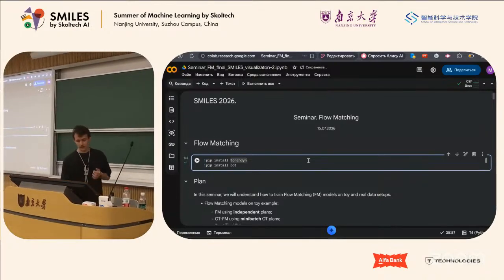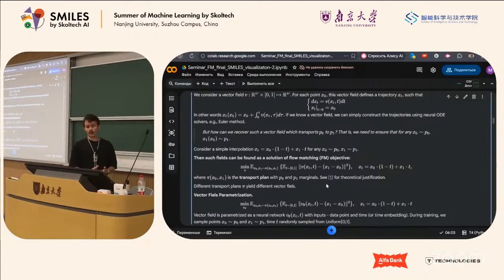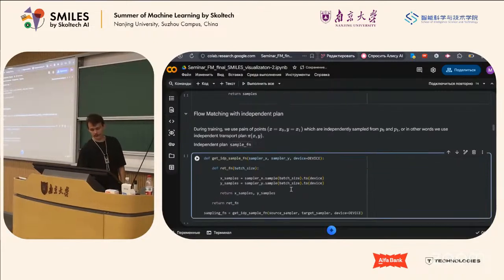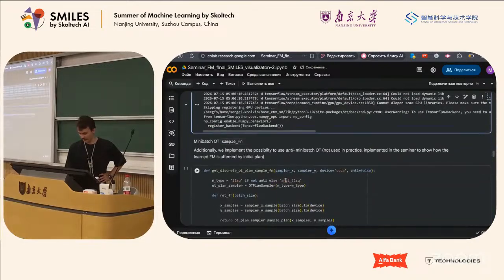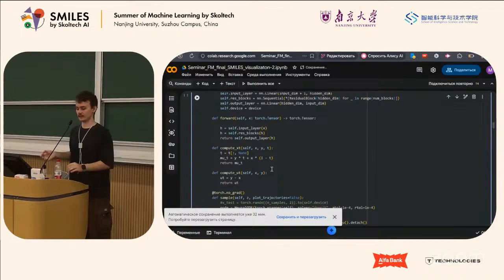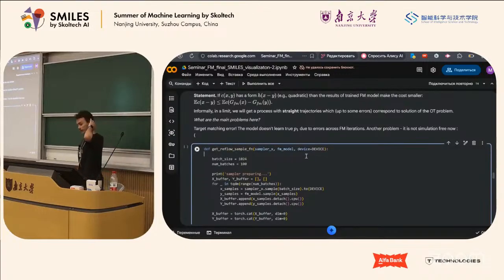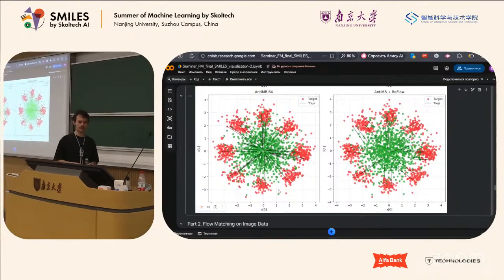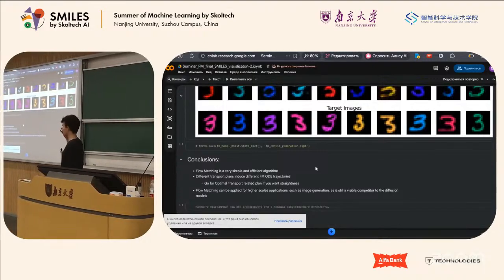Sergey Kholkin, Seminar Flow Matching and Rectified Flow